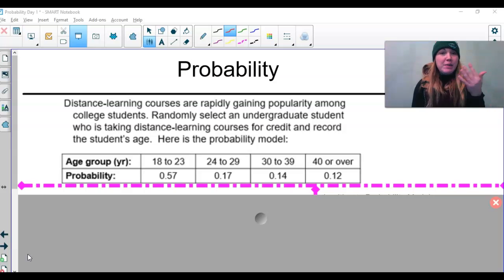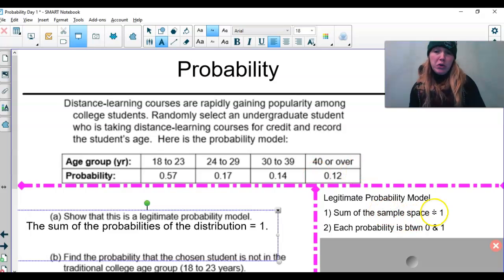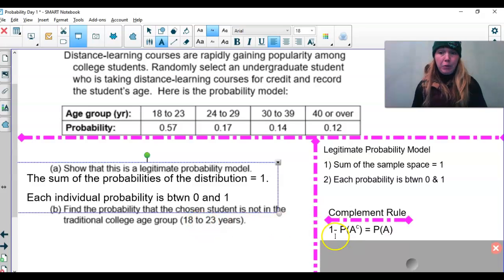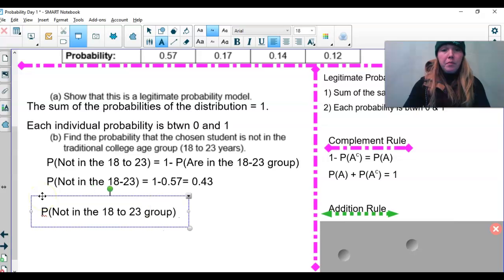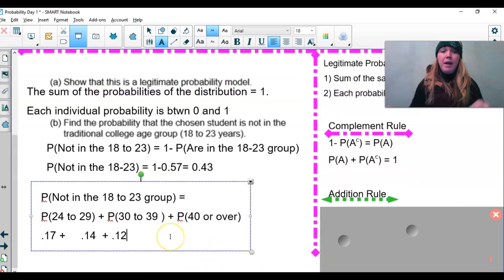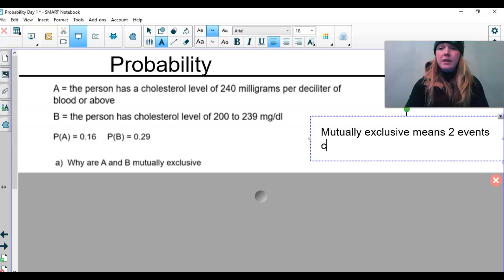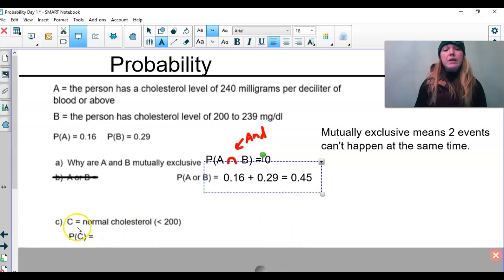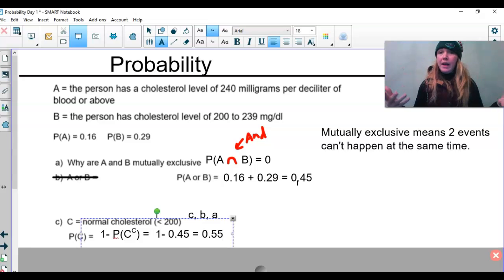Proability Part 1 (AP Stats) Complement Rule and Mutually Ex